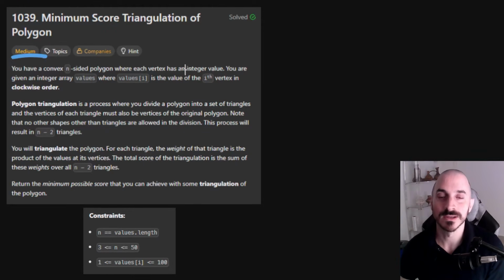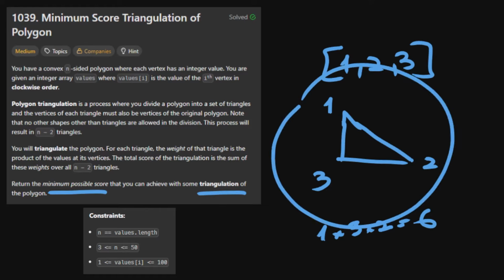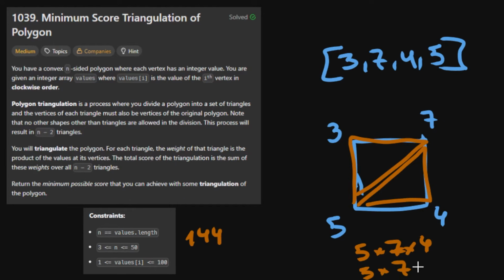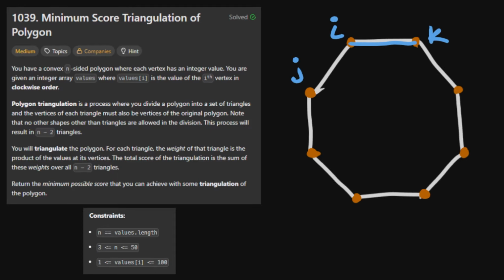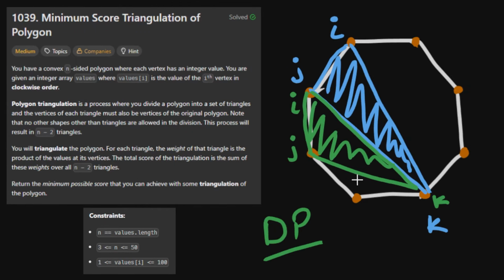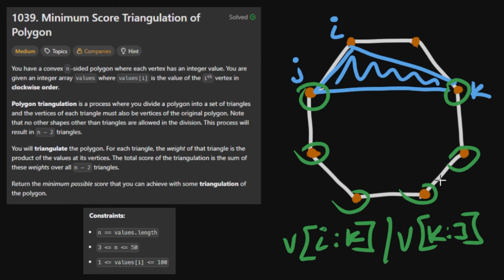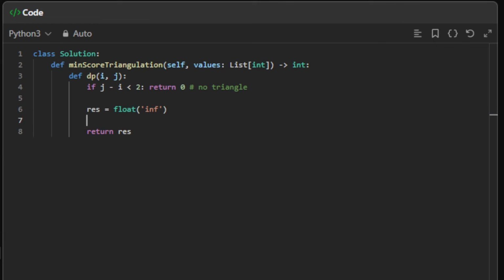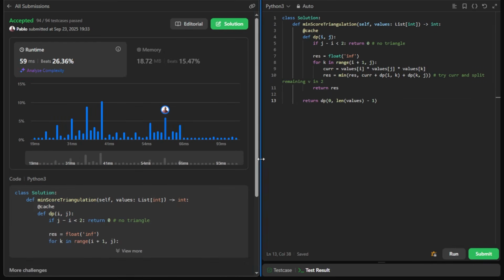Minimum Score Triangulation of Polygon | LeetCode 1039 - Python